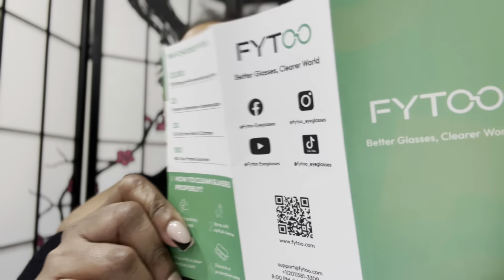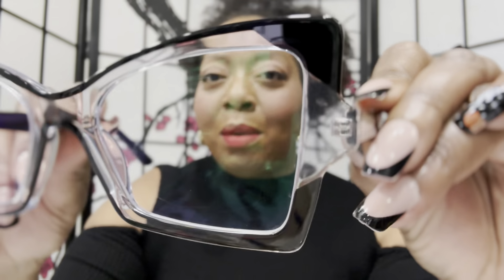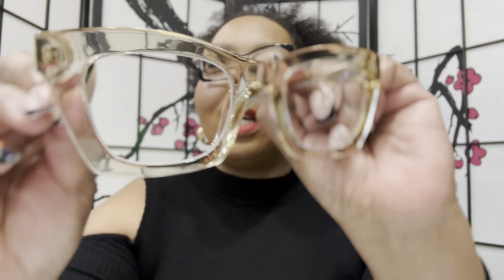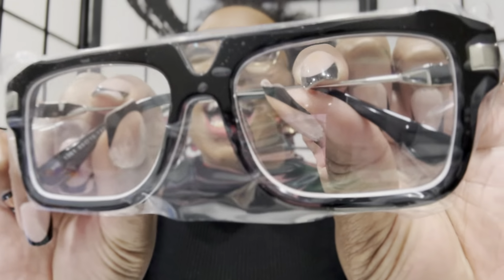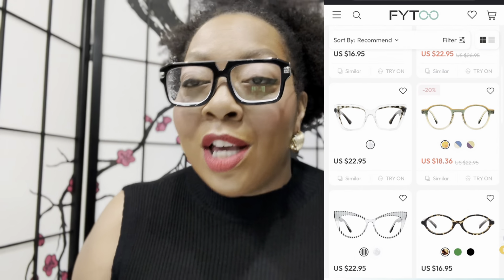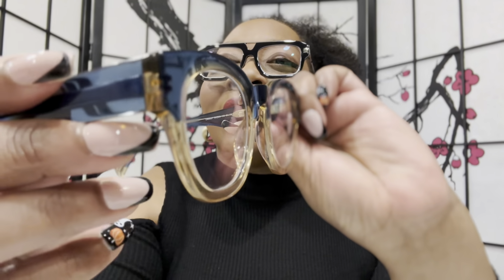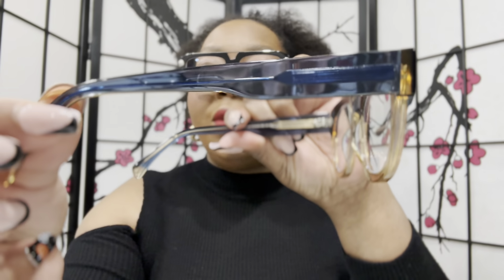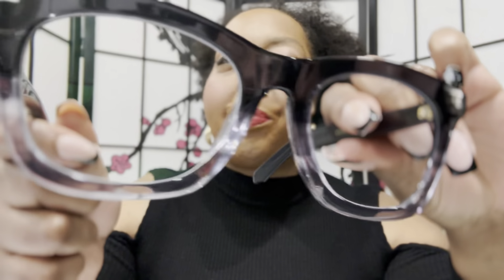The Best Glasses for Your Face Shape (Try-On Haul) Ft. FYTOO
Finding the perfect glasses for your face shape can be a challenge! In this try-on haul, we're partnering with FYTOO to show you the best glasses that will flatter your features. From round to oval, square to heart-shaped faces, we've got you covered. We'll be reviewing FYTOO's affordable and stylish prescription glasses, including blue light glasses, and sharing our honest thoughts on the quality, comfort, and overall value. Whether you're looking for a trendy pair or a classic style, FYTOO has a wide range of options to suit every taste and budget. So, if you're in the market for new glasses or just want to upgrade your eyewear game, keep watching to find the best glasses for your face shape!

❣STAY TUNNED FOR MORE DEALS❣

Please send to:
Shareen Nicole